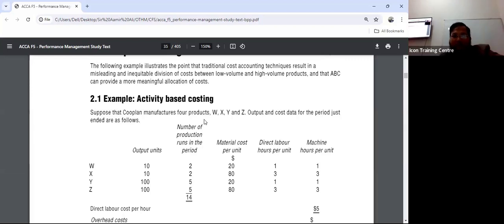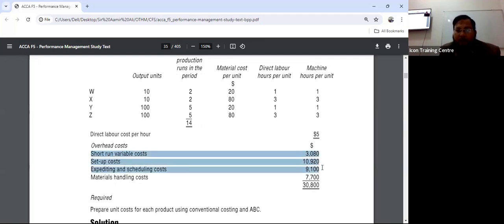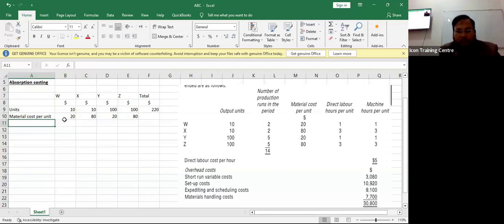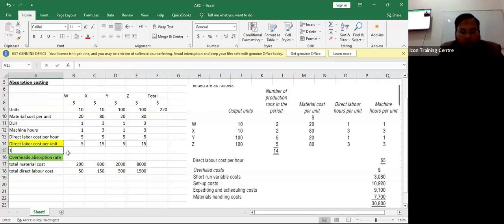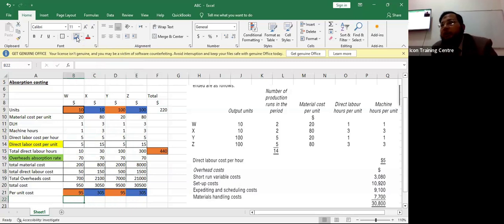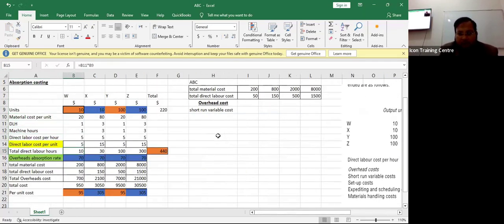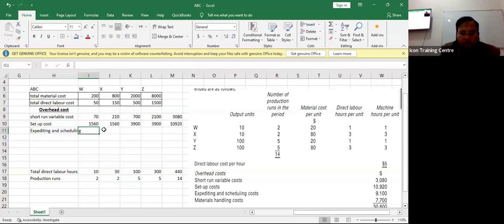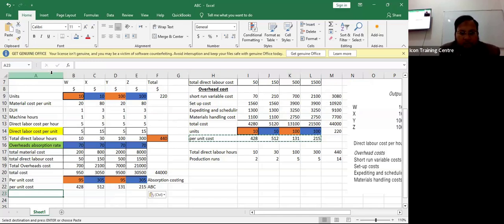EASIEST ABC AND ABSORPTION COSTING|CMA PART I|MICROSOFT EXCEL